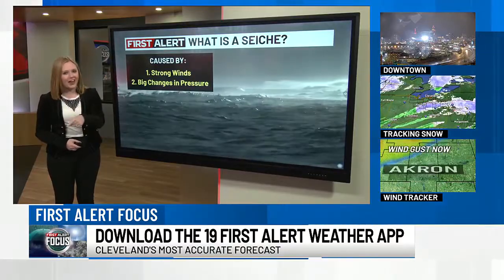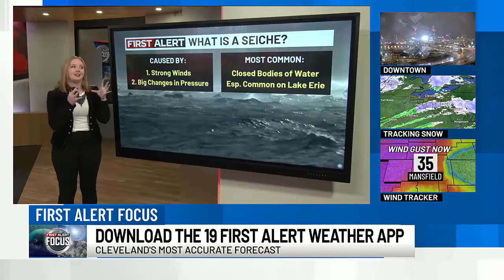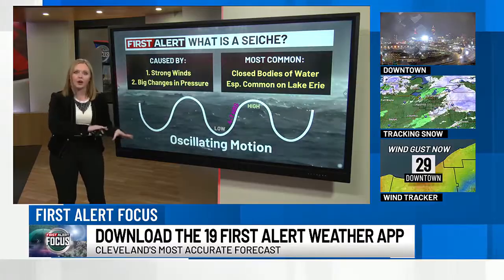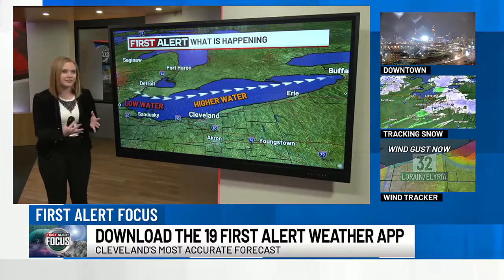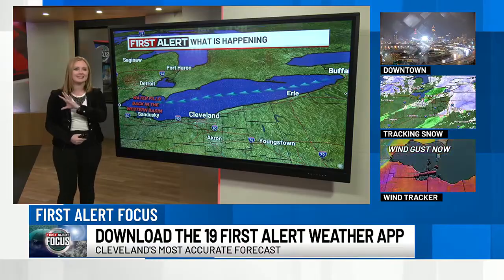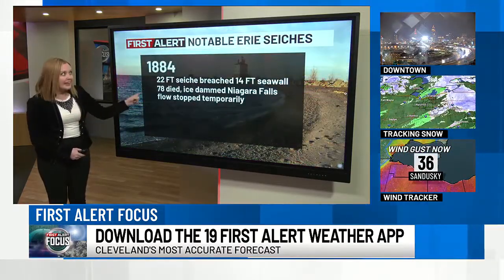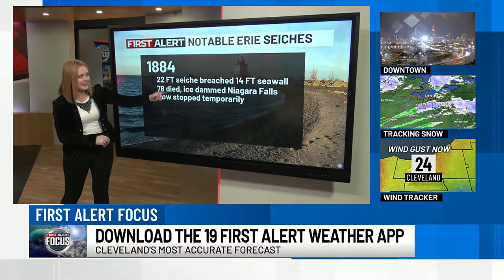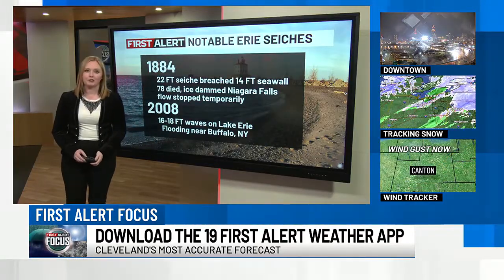What is a seiche?